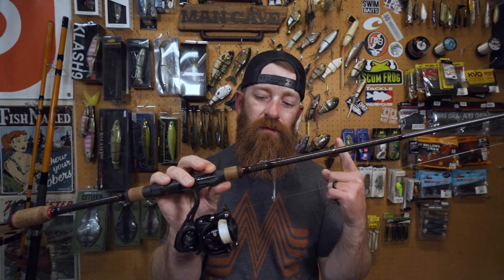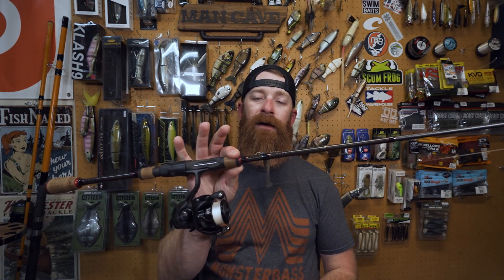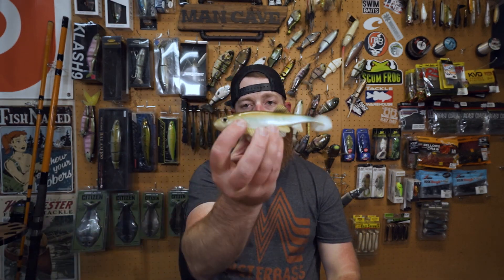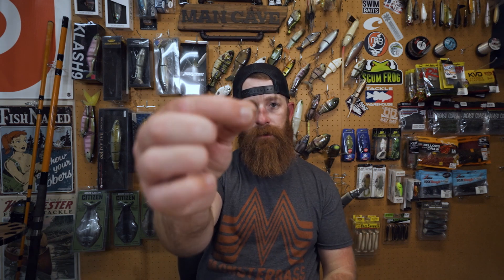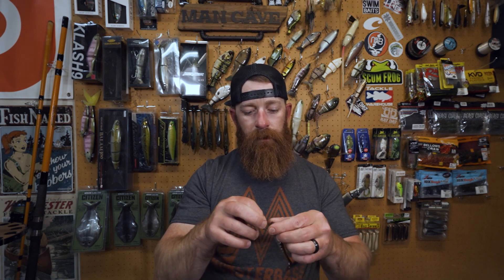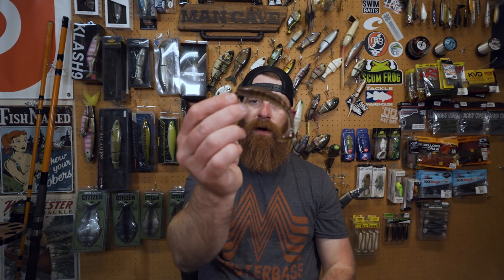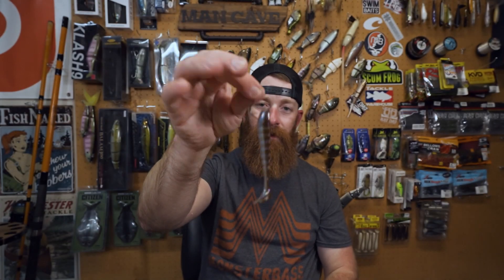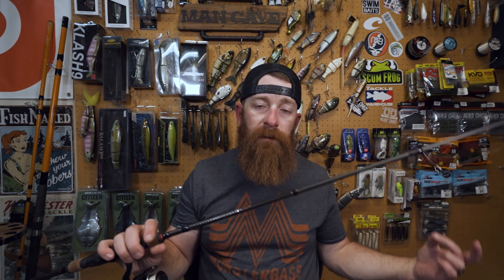Now Is The Time To Drop Shot | Fall Fishing Tips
When the chilly days of fall set in, many anglers see a major drop in the bites they are getting. Alex Epperson aka Oklahoma's Worst Angler shares his late season secret of fishing with a Drop Shot to keep the bites coming. Don't let the cool air fool you, your PB is still out there...

Whether you're new to bass fishing or looking to smash your PB, the MONSTERBASS fishing subscription is designed to help you become a better angler and put you on bigger bass more often. Each month, you'll receive a carefully crafted kit of baits hand-selected for where you live and fish, that highlights bass fishing's most tried and true techniques.